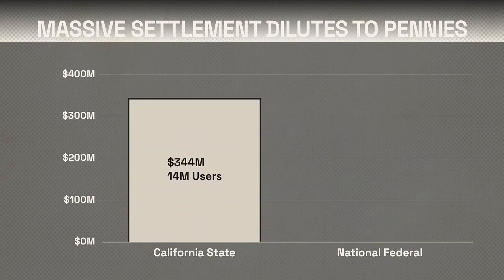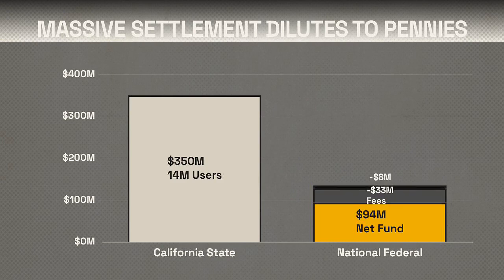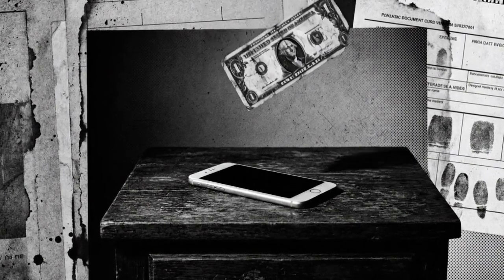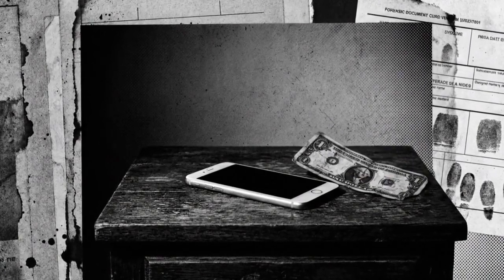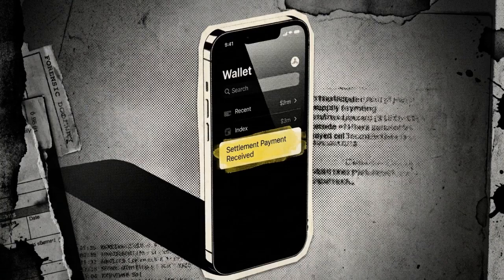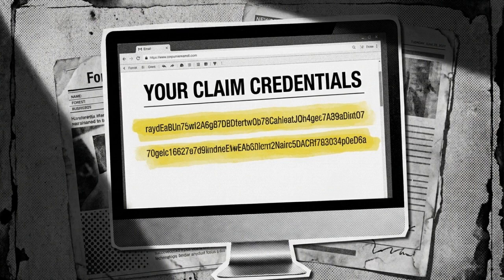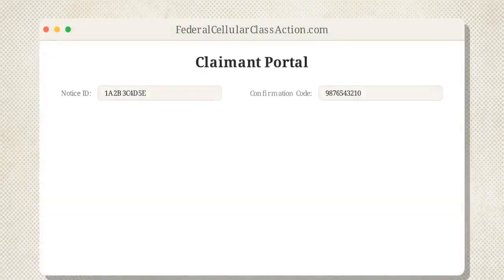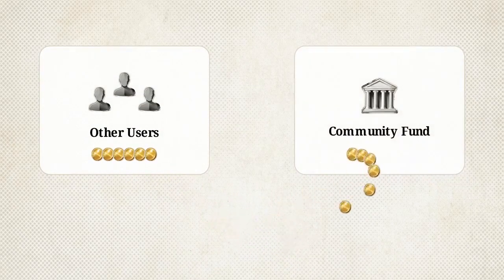The Unyielding Will: A Manifesto for Grit and Greatness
This motivational video emphasizes that achieving greatness requires an unwavering belief in oneself and the resilience to endure life's inevitable tragedies and failures. The speaker argues that discipline and extreme ownership are far more critical than fleeting motivation, as they drive the consistent action necessary to overcome mediocre standards. By identifying a personal "why" and embracing the "warrior mode," individuals can transform their hardships into the fuel needed to reach their highest potential. The text ultimately serves as a call to refuse victimhood, take full responsibility for one’s future, and persist until a dream becomes reality. It maintains that while the path is undeniably difficult, a relentless spirit ensures that a person is never truly defeated until they choose to quit.